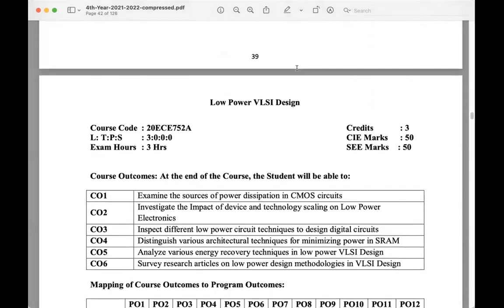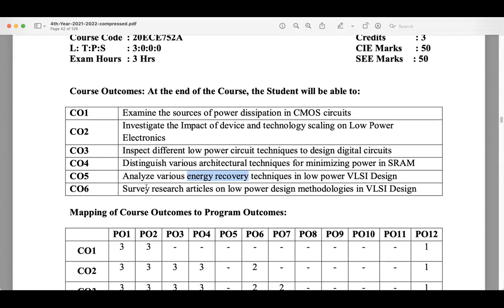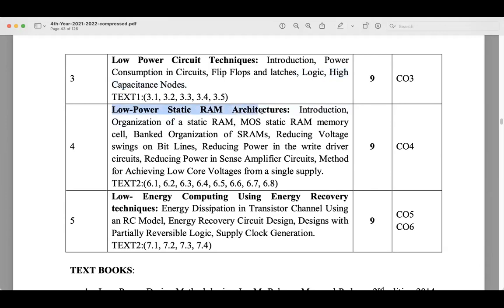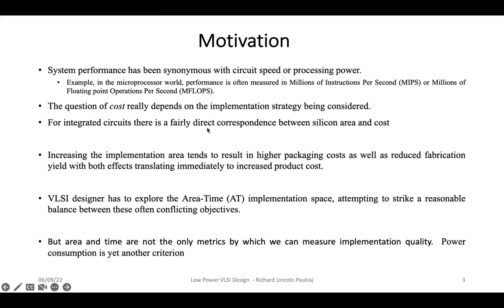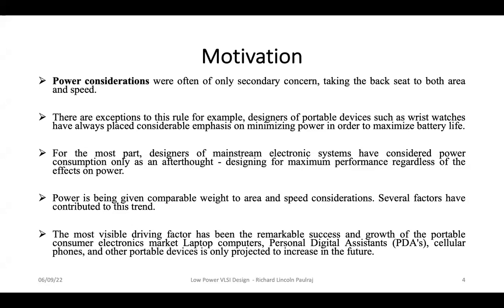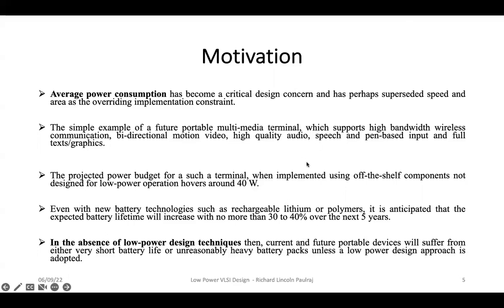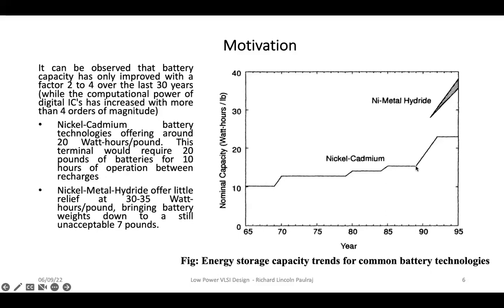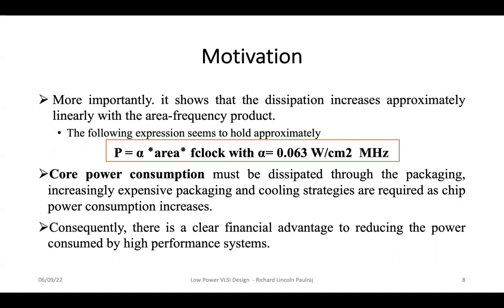Motivation , Low Power CMOS VLSI Design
Richard's Lecture Videos on Low Power VLSI Design